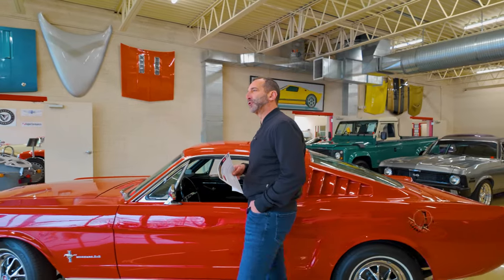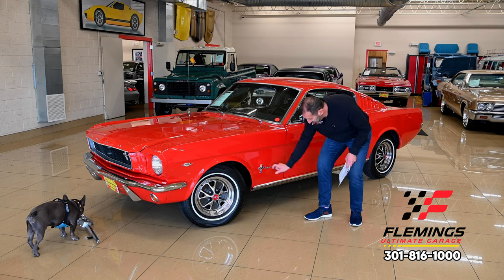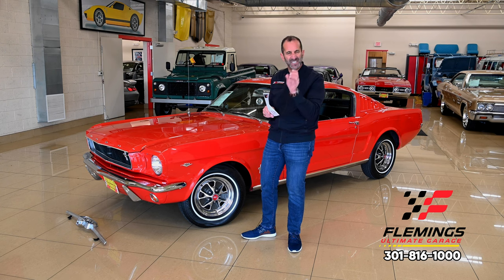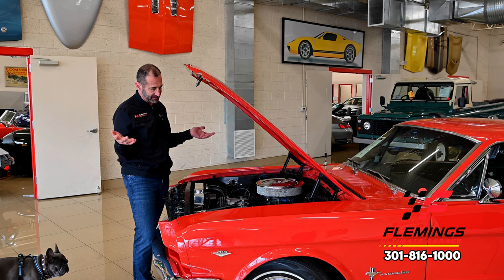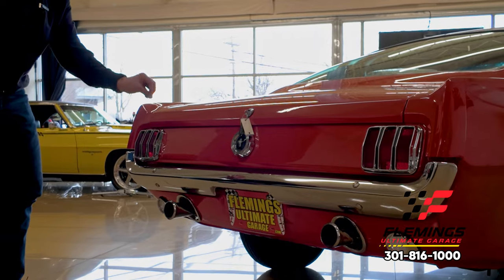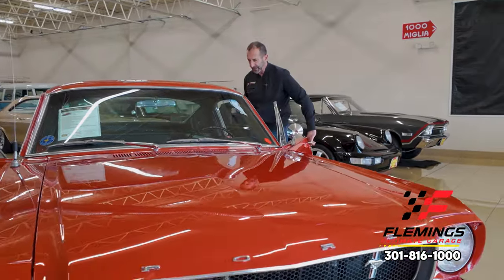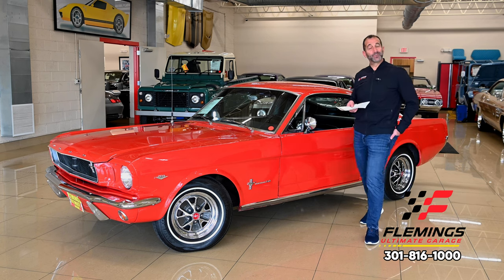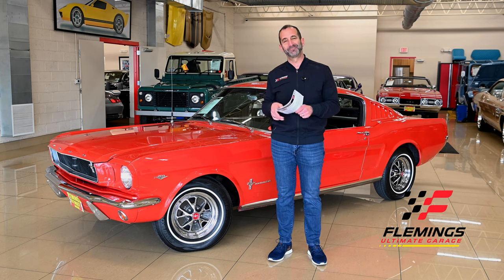1965 FORD MUSTANG FASTBACK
'65 Mustang Fastback With AC!
• No expense spared, professional restoration of this Fastback (Look Underneath)
• Original Rebuilt Ford 289cid “A” code with upgraded Holley 4-bbl V-8 @ 225 hp
• Optional Original Rebuilt automatic transmission
• Upgraded Ice Cold Vintage Air Conditioning w/ upgraded radiator
• Great looking, correct mirror finish correct Rangoon Red paint Professionally show waxed and detailed
• Restored, Correct Black bucket seat interior w/ fold down rear seat and upgraded console
• Factory gauges including 140MPH Speedo, Amps, Temp, Oil and Fuel
• Original 3-spoke steering wheel
• Upgraded AM/FM/CASSETTE Radio (we can upgrade to a modern digital system )
• New Door Panels, Carpets and Interior Trim
• Detailed Trunk with Tartan Mat
• Optional power steering and Power Disc Braking system
• Optional “Pony” Wheels with white sidewall radial Tires
• Great sounding Dual Exhaust with Chrome Trumpet Tips
• Original dealer brochures
• Binder of maintenance receipts dating back to the 80's including restoration receipts
• Show or just drive this, Investment grade, rangoon red, collector quality mustang fastback with a great maintenance/restoration history and Air Conditioning!